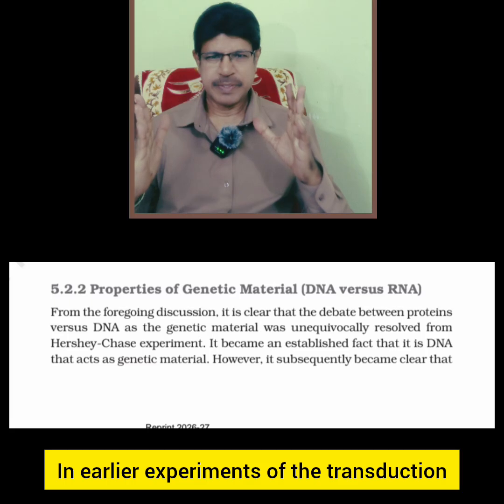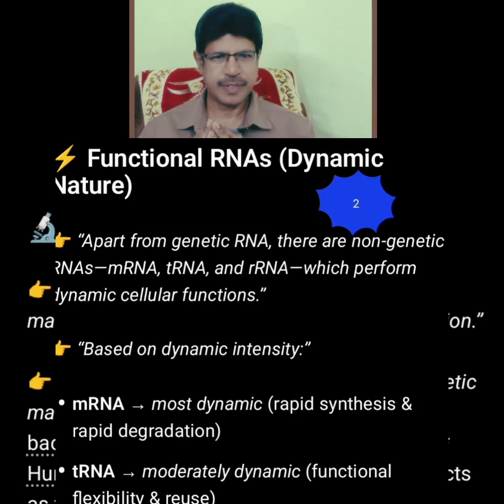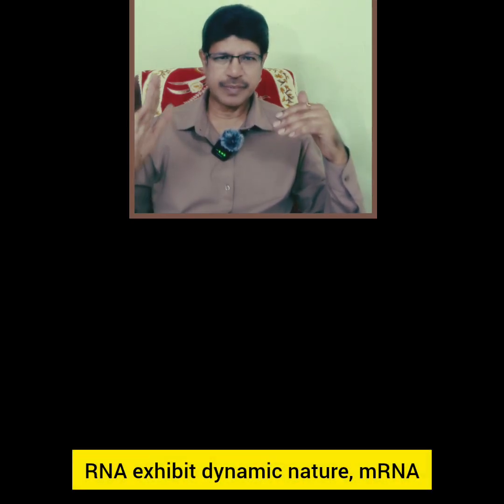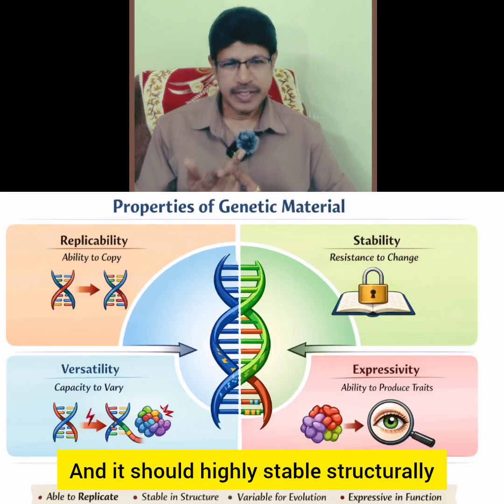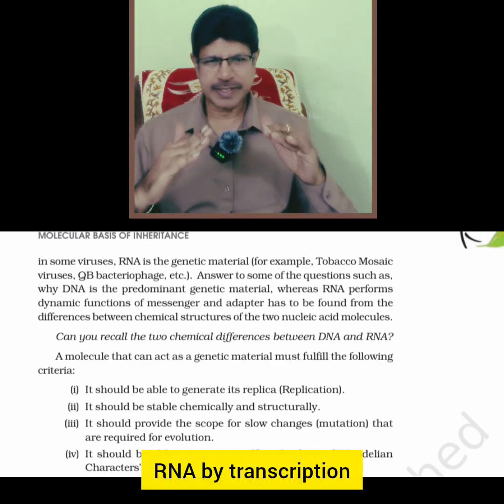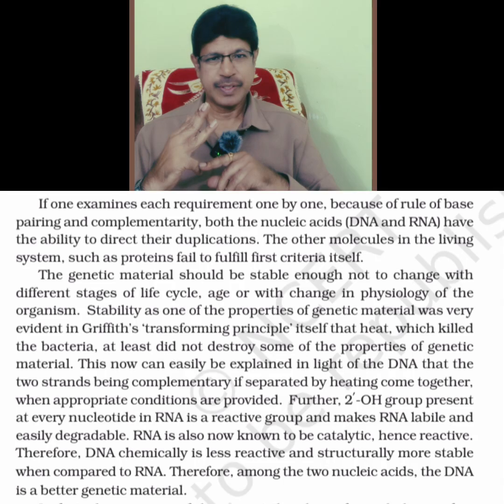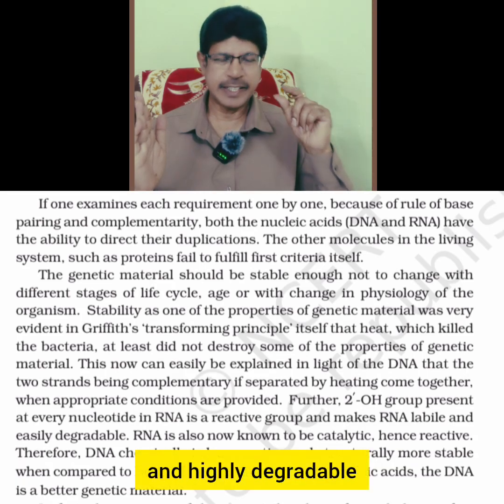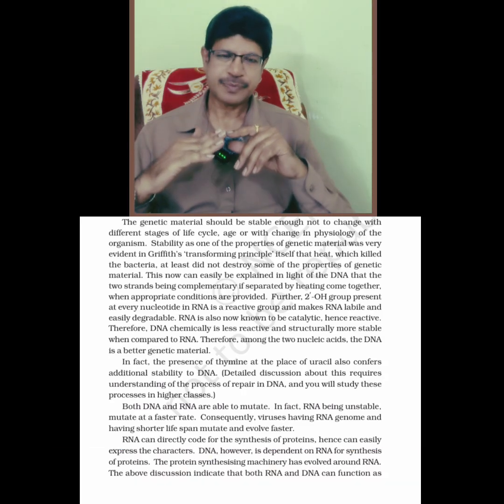molecular_basis_of_inheritance neet2026preparation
genetic material#neet2026preparation